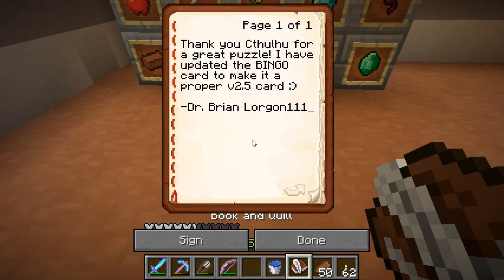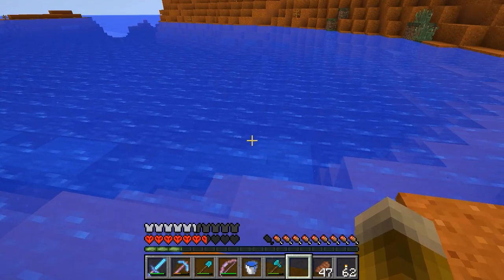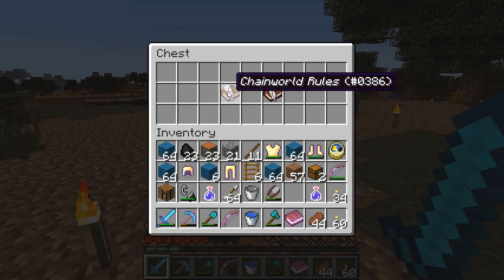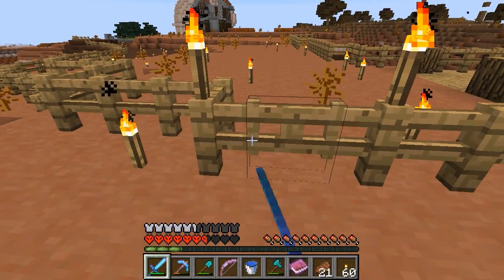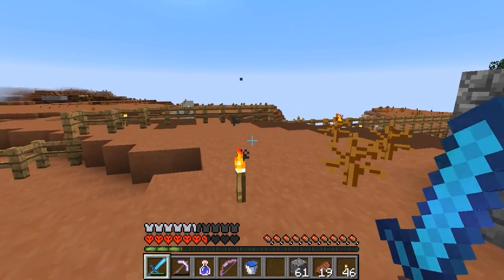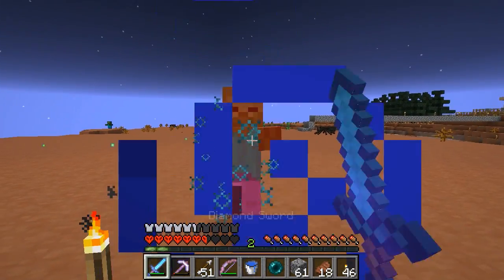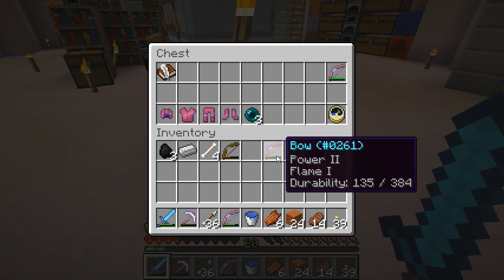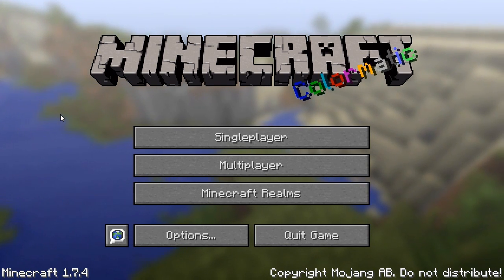Minecraft Chain World 7:7 - Gifts to the future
to succeed me on this world, and work to gather resources to open a portal to The End.

This is YouTube Chain World, started by YouRedstone. It's a Minecraft Hardcore world that gets handed off to someone else
every time the player dies. The object is to carry on the legacy of your ancestors, and leave something behind for your descendants as well.